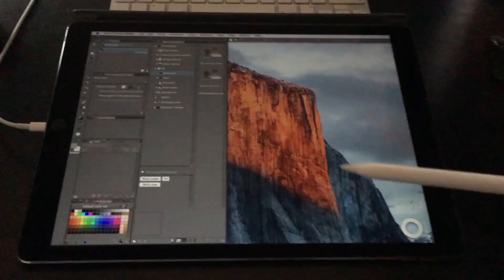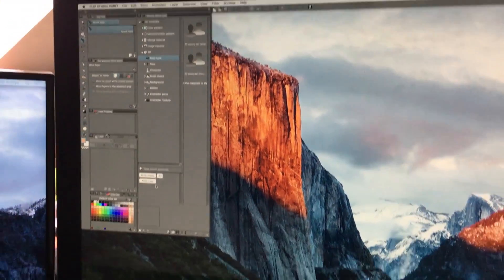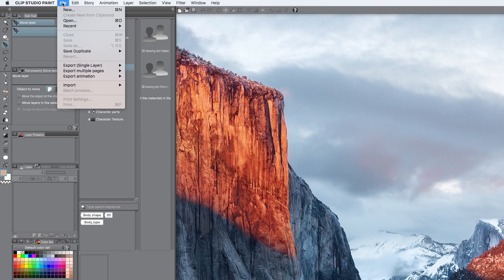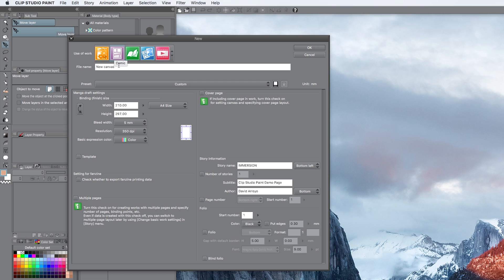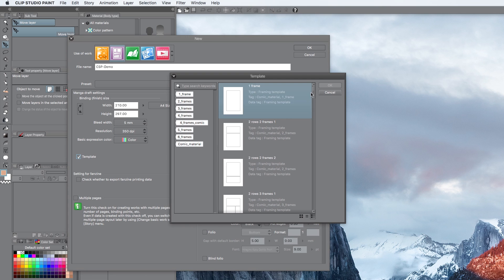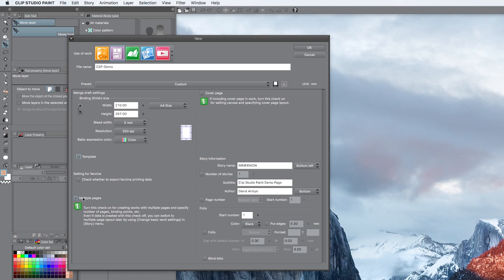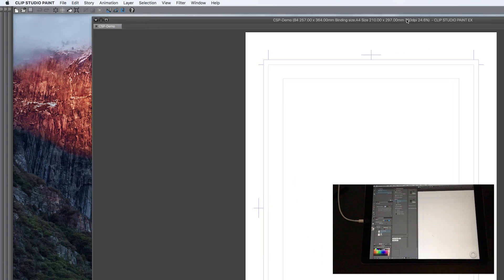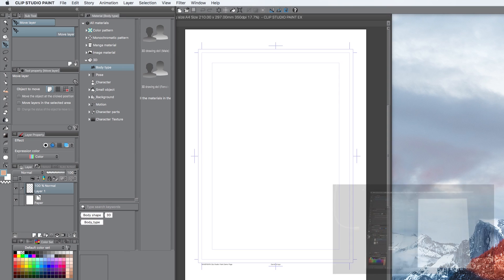Getting Started: Astropad and Clip Studio Paint (Part 1)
Part 1: Introduction and Workspace Setup

A beginner's guide to comic illustration: Making a comic book page in Clip Studio Paint and Astropad

In this video, you will learn how to:

- Create a new file with print-ready preferences
- Use helpful tools within Clip Studio Paint
- Assign shortcut keys
- Set up a workspace for use with Astropad